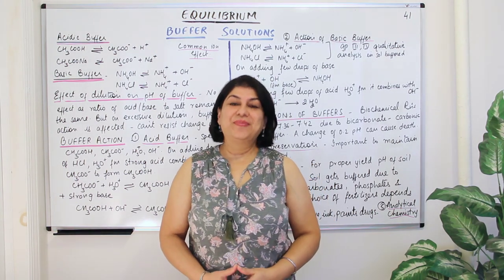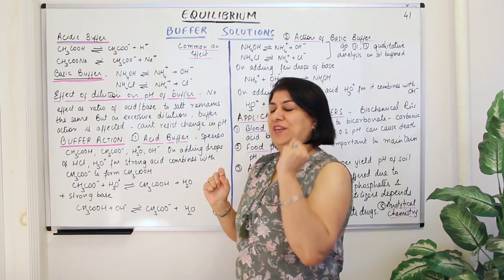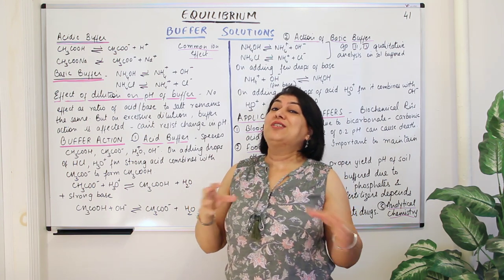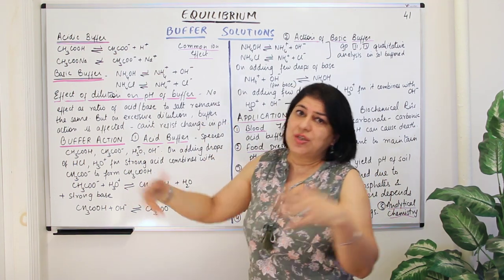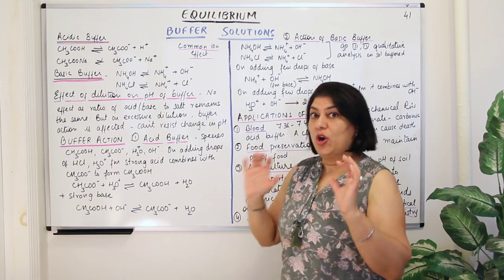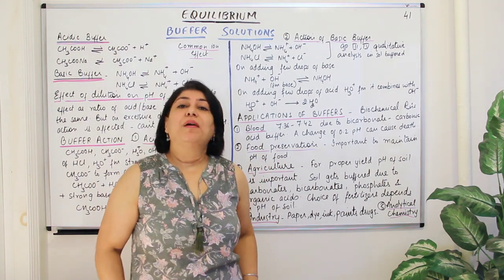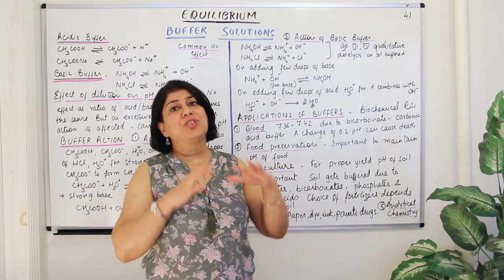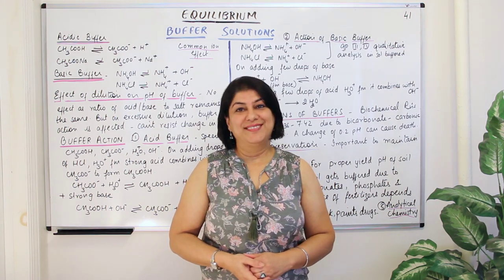Buffer Solutions 2 - Equilibrium (Part 41)